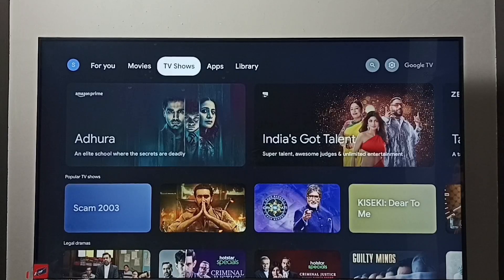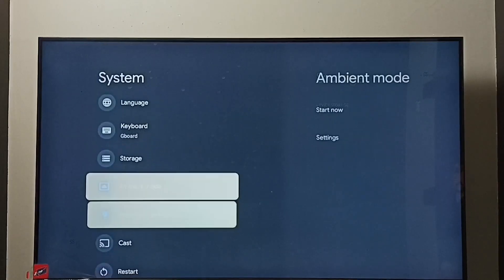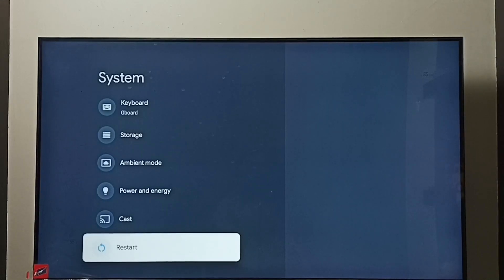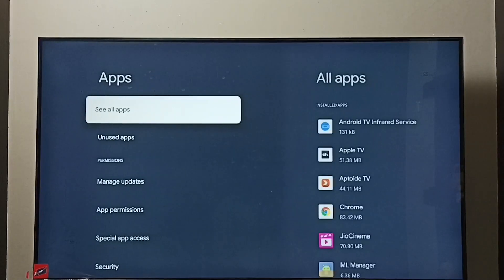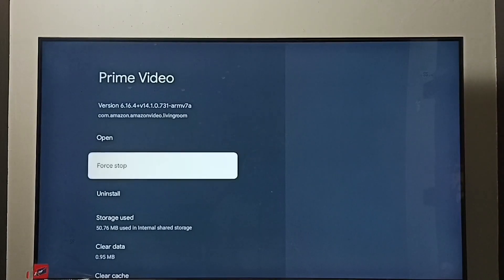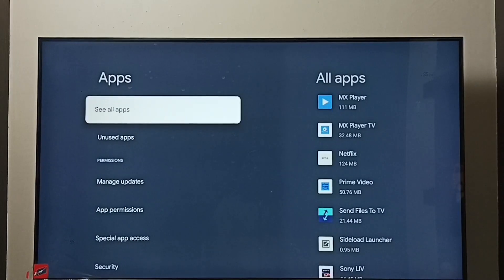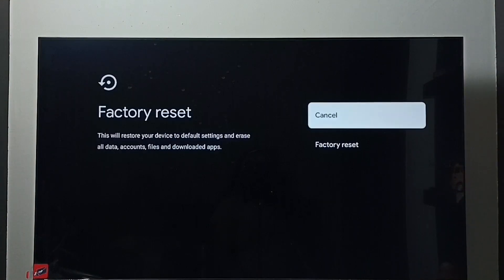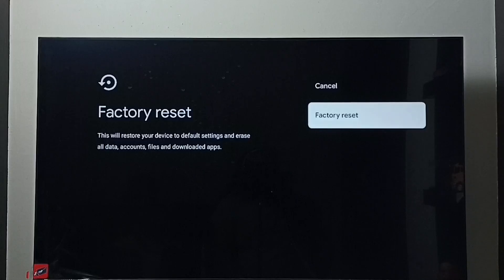iFFALCON Smart Google TV : How to EXIT from Safe Mode | 4 Ways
iFFALCON Smart Google TV : How to EXIT from Safe Mode,
Google TV,
Android TV,
Smart TV,
How to,
android,